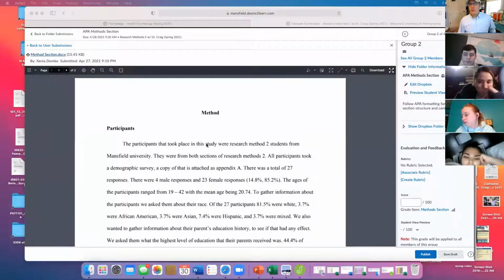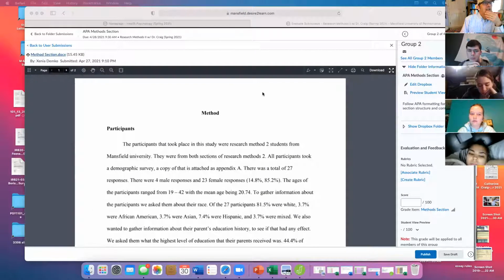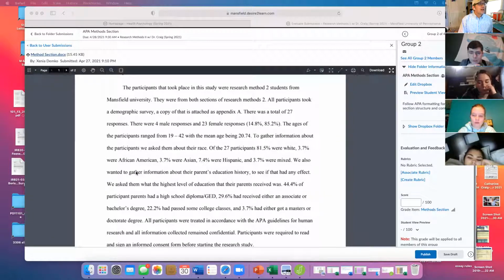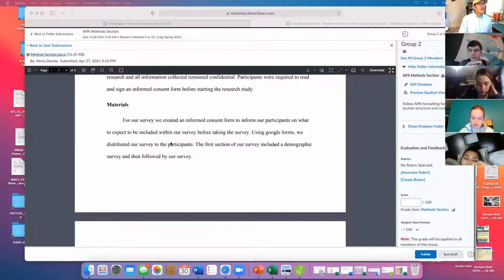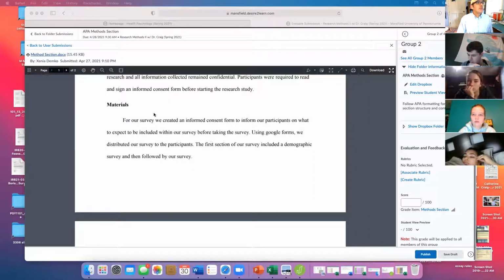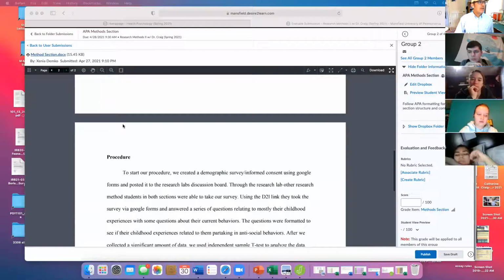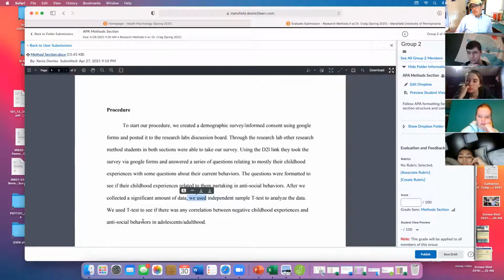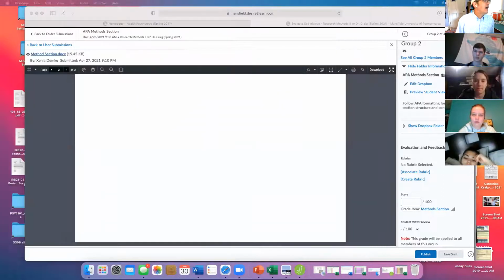Methods Section Review: Group Elijah, Xenia, Amanda and Mackynna